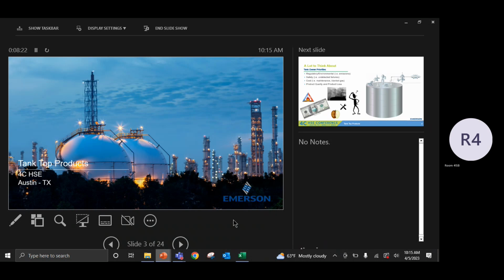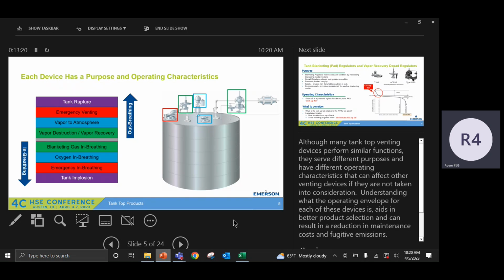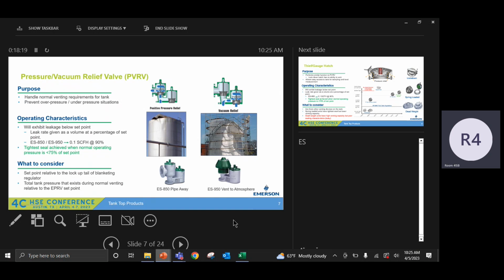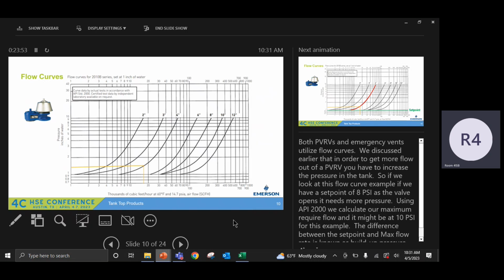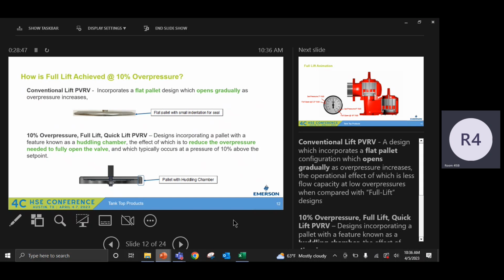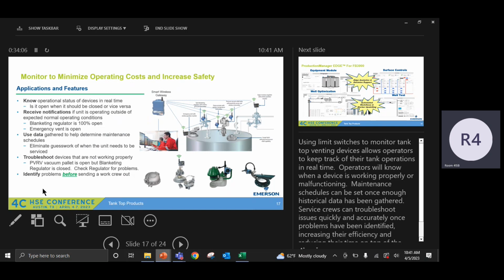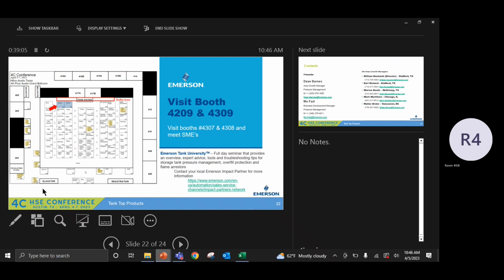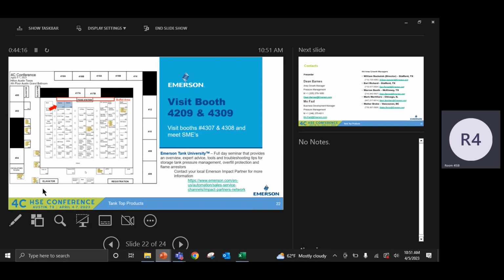Tank Top Products Emerson Automation Solutions Dean Barnes & Mo Fazl